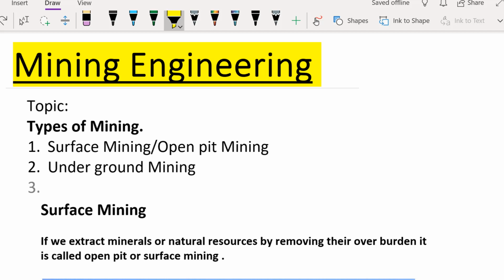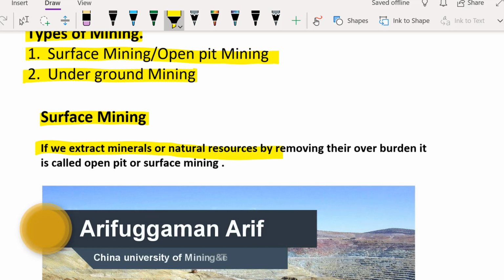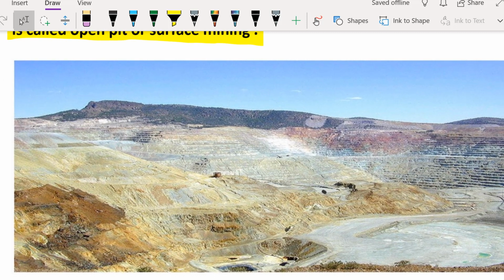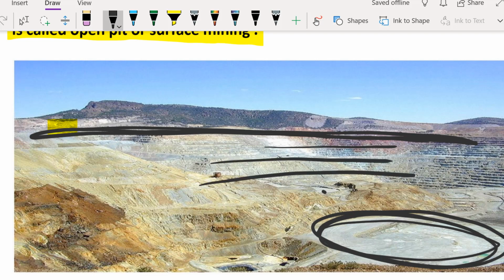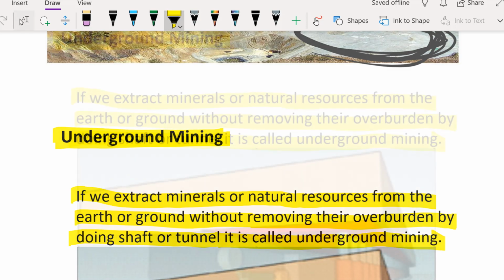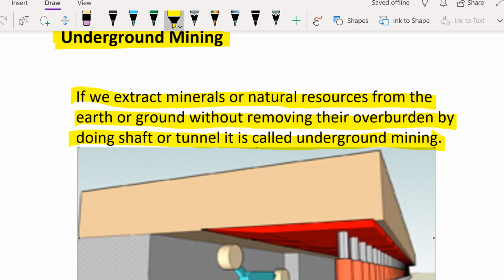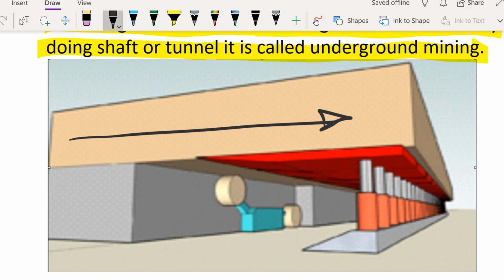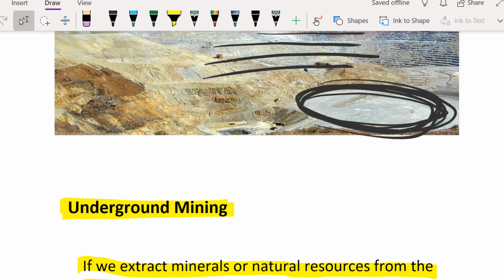Types of Mining || Mining Engineering || Lecture-2 || Biddalay.com- বিদ্যালয়.কম